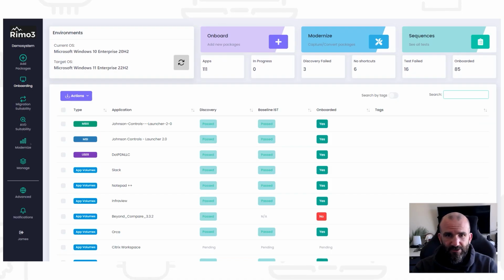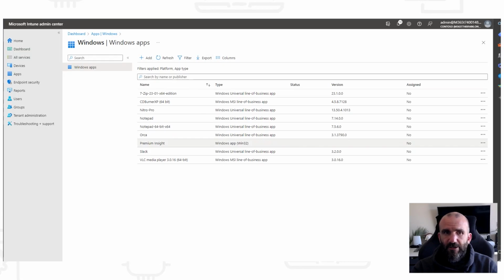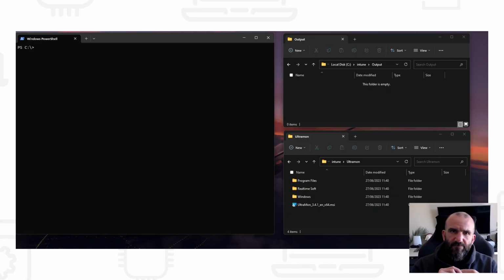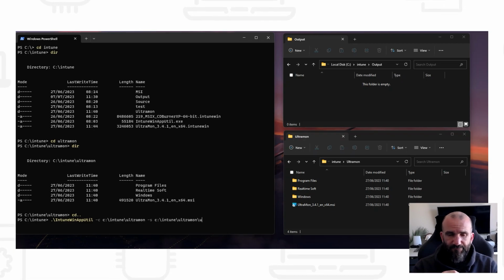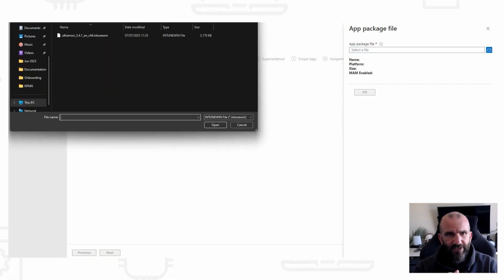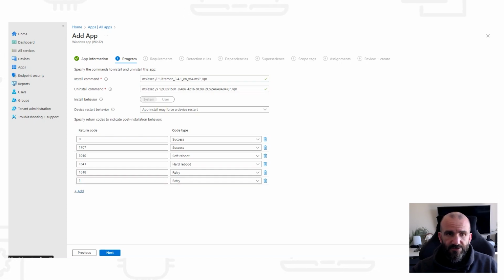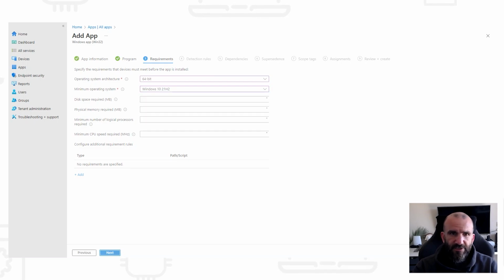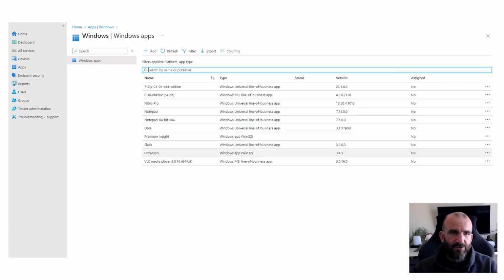How to Migrate to Intune in 3 Clicks: Application Migration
Are you looking to migrate to Intune quickly using automation?

In this video, Field CTO, James Graham PhD, walks you through the automated process of migrating applications using the Rimo3 Cloud.

What You'll Learn About:

- How to import applications to Intune in Rimo3 Cloud
- Discovering applications
- Automatically wrapping an application
- Manual methods for wrapping an application

Whether you're an IT professional or a business owner, this guide will help you see how easy it is to complete an Intune migration using Rimo3 Cloud.

About Rimo3:

Rimo3 is a leader in automated pre-deployment testing, packaging, and migration of your Windows application estate. The Rimo3 Clouds uses unattended automation to modernize package formats and test application readiness for Windows 10, Windows 11, Windows 365, Azure Virtual Desktop, as well as identifying MSIX and multi-session suitability.